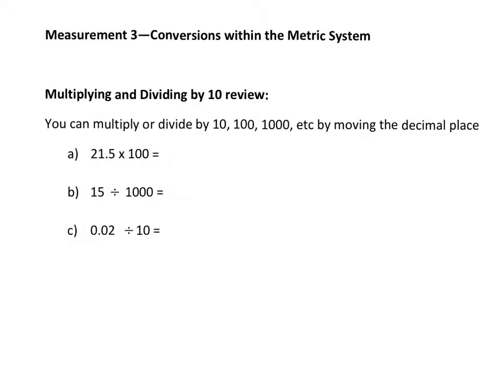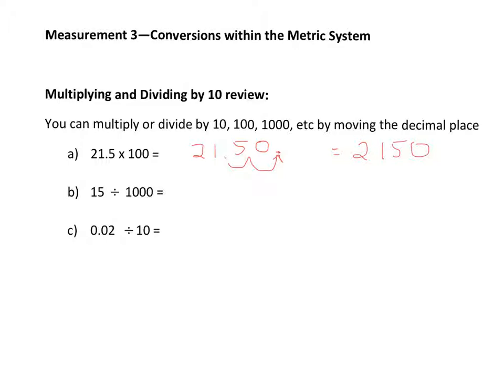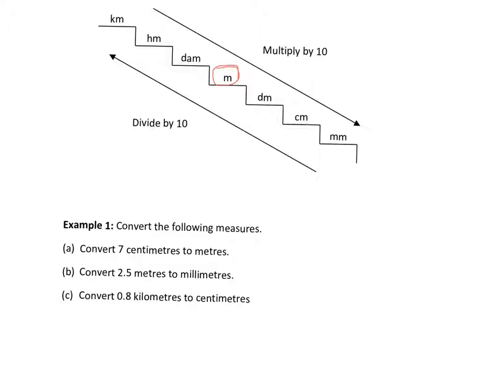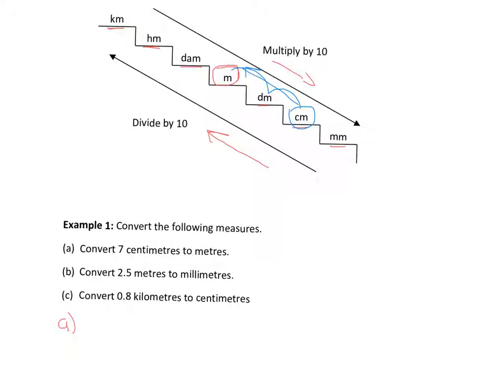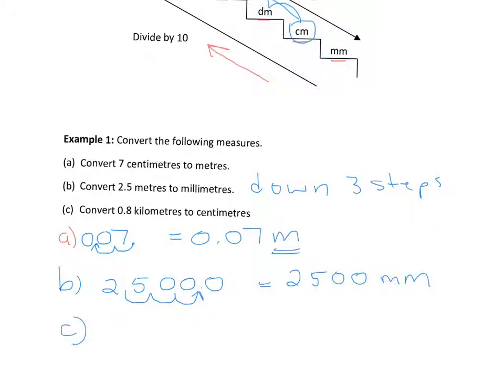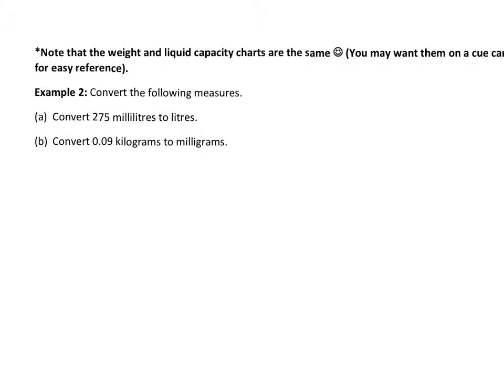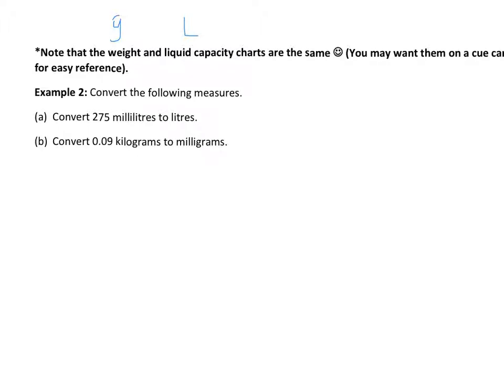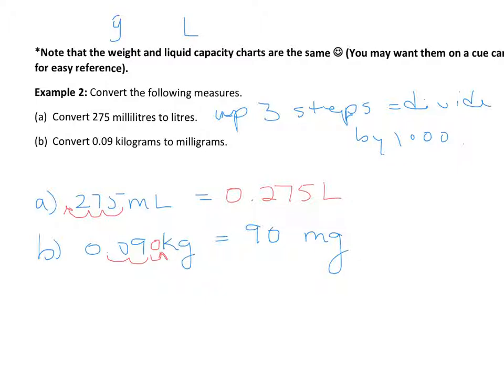M 3 Conversions Within the Metric System